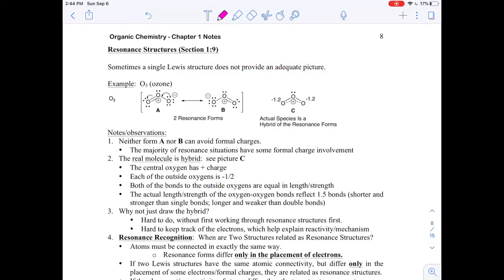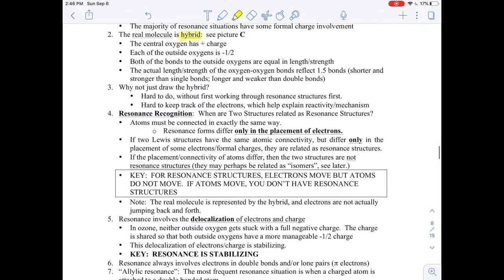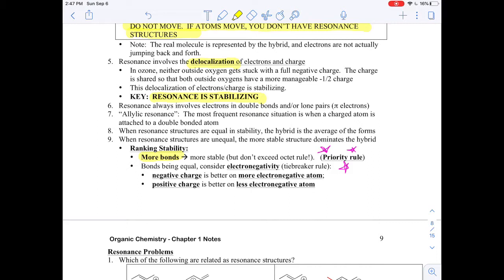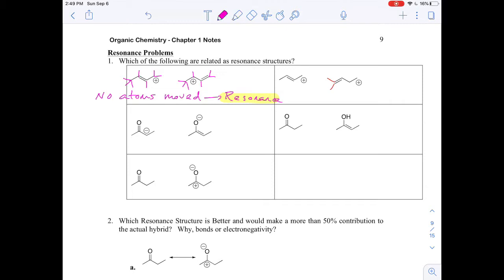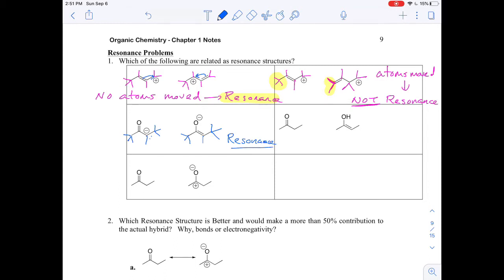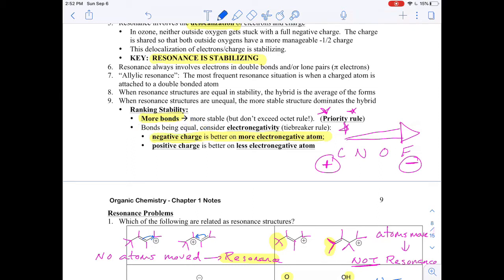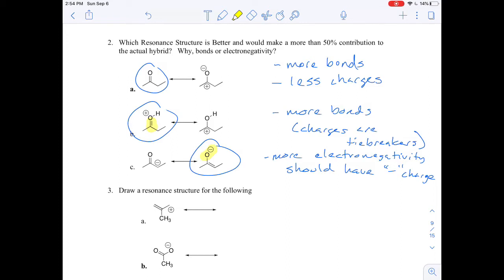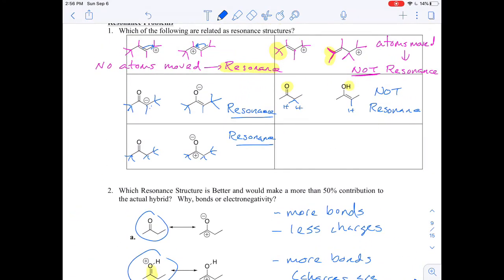Resonance Structures in Organic Chemistry